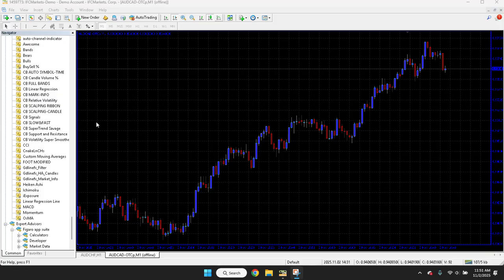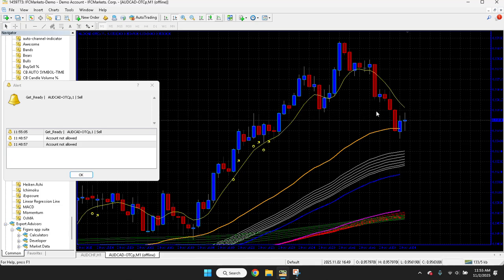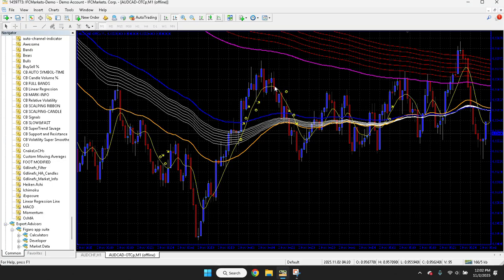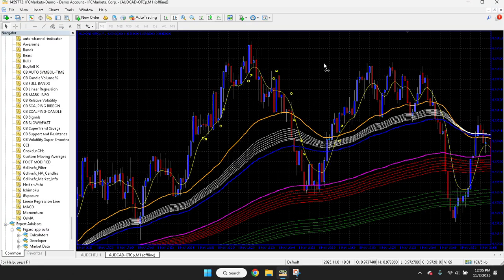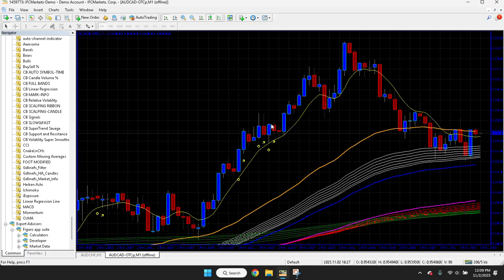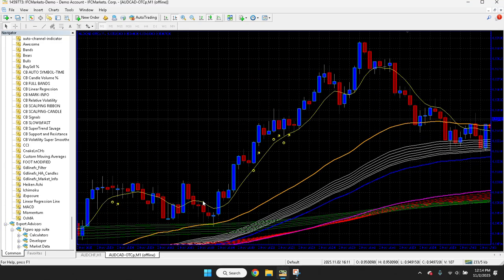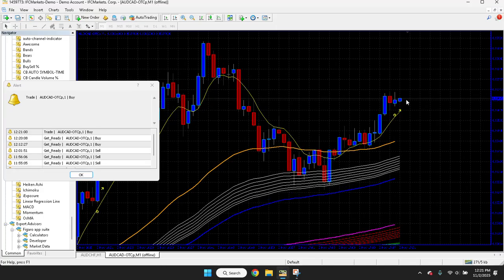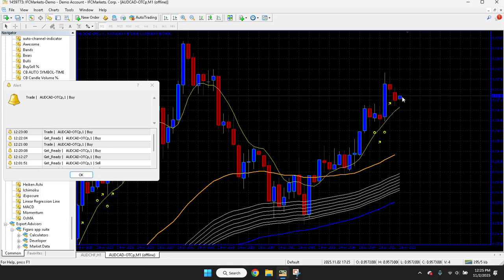Ribbon Bounce Video 4